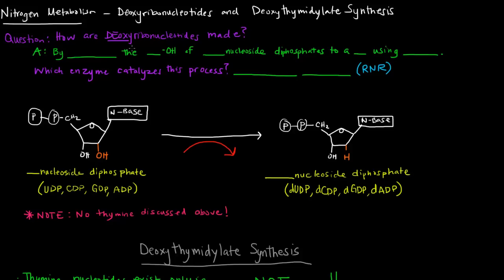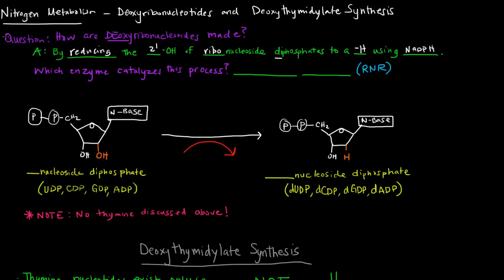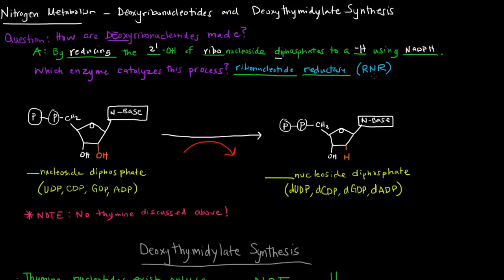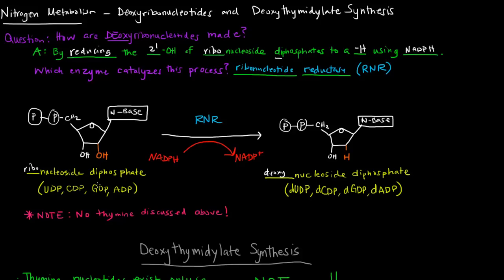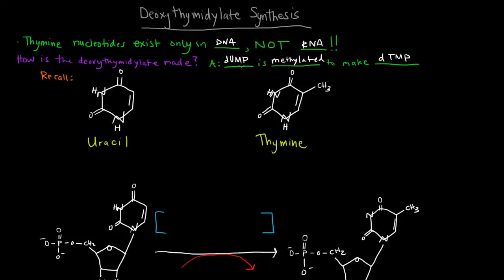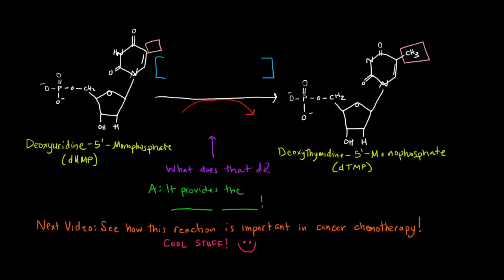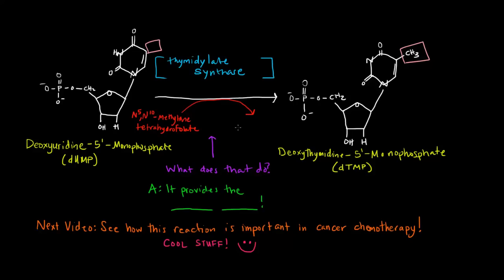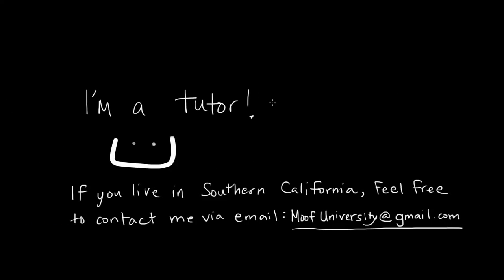Deoxyribonucleotides and Deoxythymidylate Synthesis